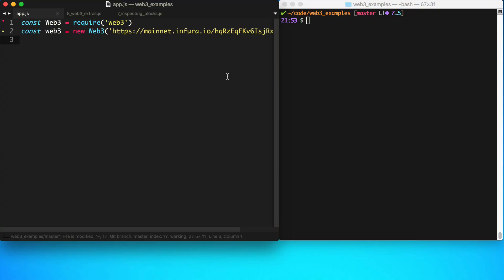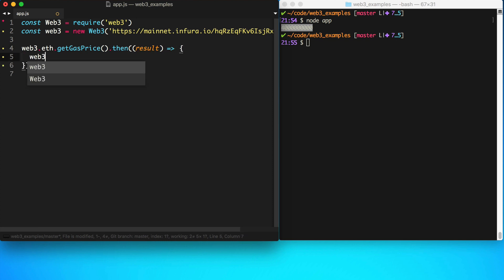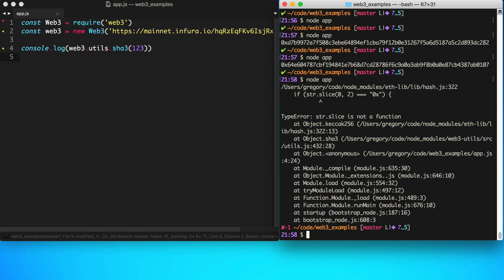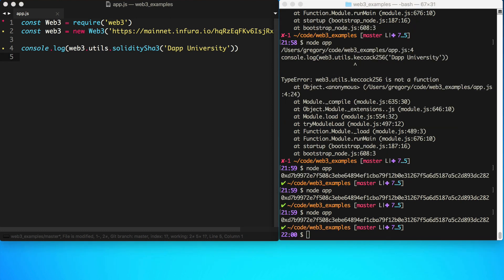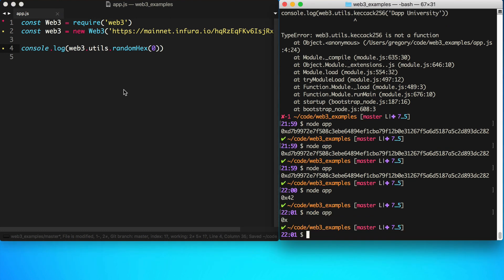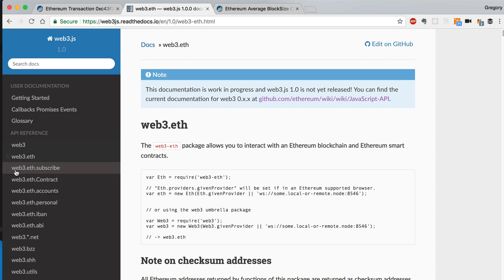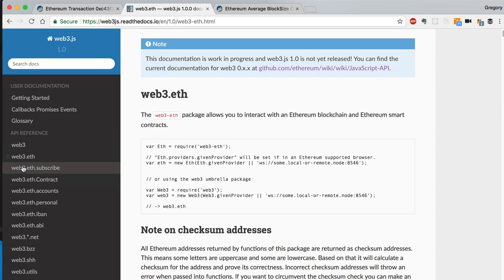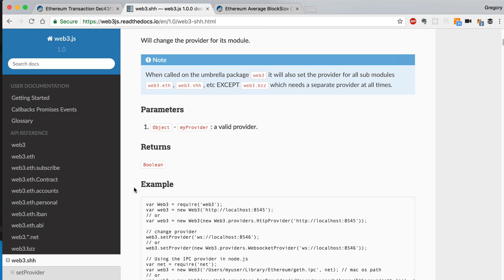Web3.js Utilities · Web3.js · #8 Ethereum Blockchain Development Crash Course